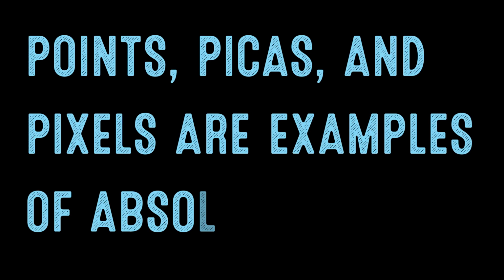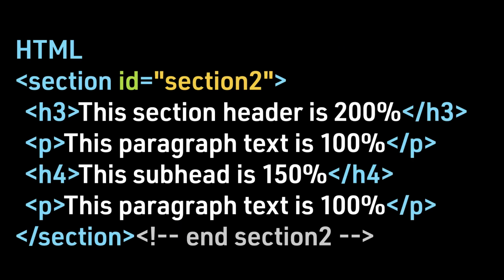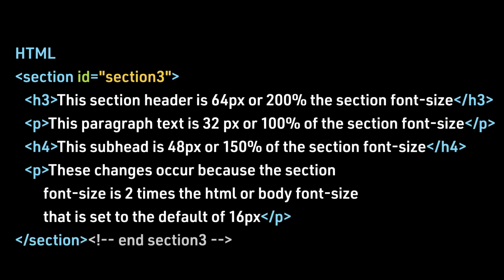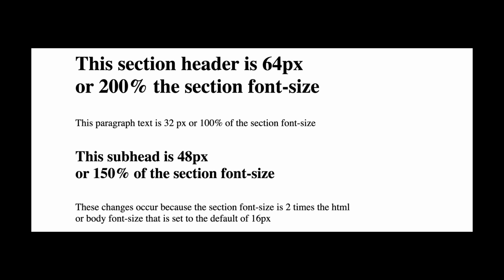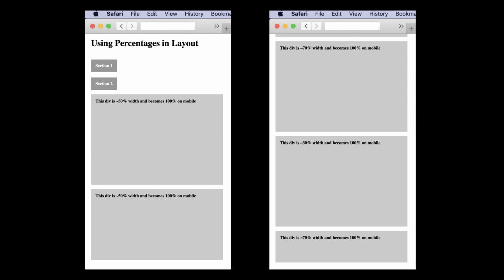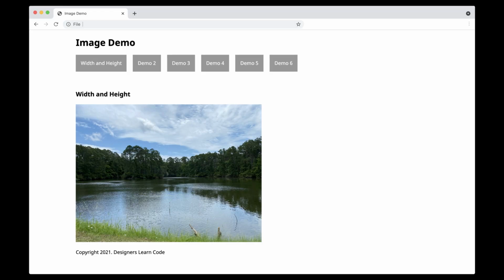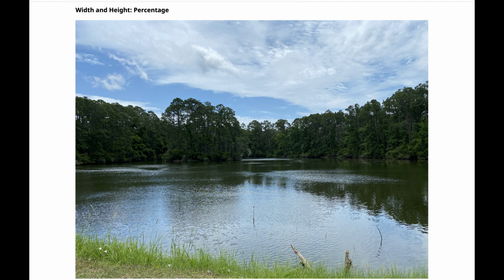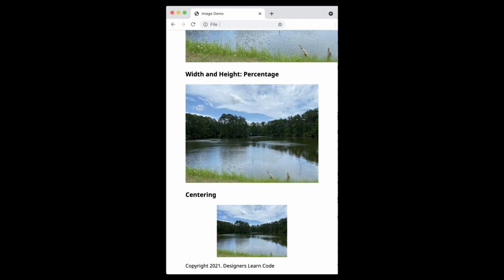Coding for Beginners: Recap #46—Using Percentages and Responsive Images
Points, picas, and pixels are examples of absolute sizes while ems and rems are examples of relative sizes. Absolute sizes are better for accuracy; however, we have been moving to relative sizes because of responsive design. We want our type to be scalable to the different sized screens on which our websites will display.

Another method for developing a scalable design is to use percentages. When using percentages for our typography, 100% is equal to the current font size of the parent element. From our points to pixels presentation, the default font-size for our browser is 16px. So 100% is equal to 16px. Since that would represent our body type, we may have headings that are 150% (24px) or 200% (32px).

If we don't specify the font-size of the section it will inherit the font-size of 16px from the body element.

But since percentages act like ems in that they cascade or are relative to the parent element, if we change the section font-size to a new value, this affects our results.

By increasing the section font-size to 200%, we now have a different result for our paragraph and headings. The paragraph text is now 32px. The section font-size is now 32px and the paragraph text is 100% of that. Similarly, the h3 heading is 64px (200% of 32 px) and the h4 heading is 48 px (150% of 32 px).

Percentages are often used for our container sizes in a responsive layout. Since screens can be our mobile phone, a 13-15 inch laptop, to desktops that may be 21 inches or larger, we may or may not want our content to span the width of the screen. So for a laptop or desktop, we may want to limit our content to a width of 60-80% while on mobile we may want it to go to 80-100%. And while elements may sit comfortably side by side on a laptop or desktop, on a mobile these elements may need to stack vertically instead.

In this example we have limited our container with our content to 80% the full width of the browser. In the laptop example we have elements that are approximately half the container width sitting side by side and in a second example approximately 70%/30%. When the same information is presented on a smaller screen, such as a mobile, our responsive layout allows each element to go full width and they stack vertically instead.

This week we will discuss the CSS for images. From previous videos we discussed that it is better to define the width and height using CSS rather than HTML attributes. Here is an example:

By setting the height to "auto," the browser will automatically calculate the height to display the image based on how you are limiting the width.

This is how the image will look. Because we have set a fixed width, if the the user were to make the browser smaller the image will get cut off.

So rather than using fixed widths, we may instead want to use a percentage to make our image responsive. Our HTML remains the same:

Instead we will use 100% for our width so that our image will scale to the full width of the containing element (in this case, we are in a section since we are using our demo page previously described). And our section is in a container that is 80% of our browser width. This is likely to be wider than our fixed width of 600px.

So we see that it is indeed much wider as we are telling the browser to display the image at 100% of the width of the containing element.

And now because our images are responsive, when we resize the browser the images will scale appropriately and not be cut off. Although for the centered image, you may actually want to change the width to 100% because as you make the browser width smaller, the centered image becomes harder to read.